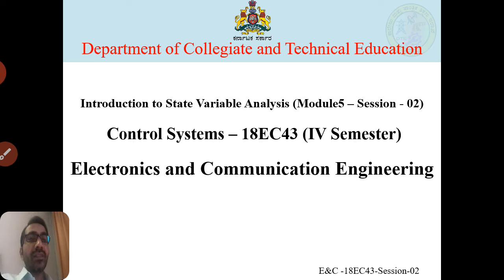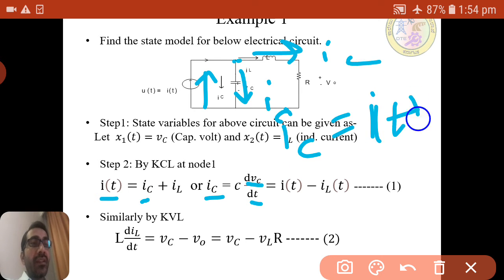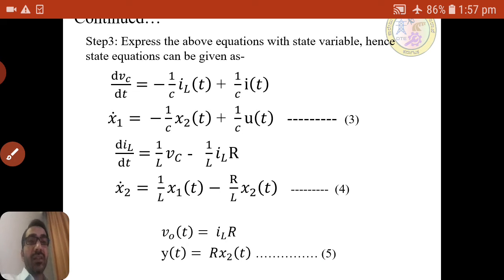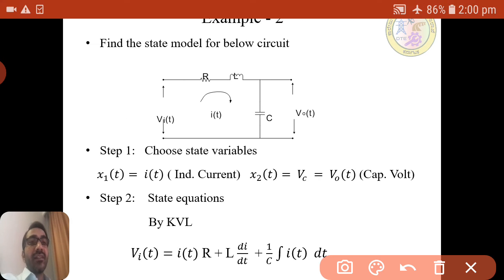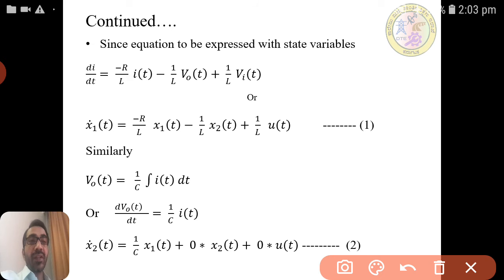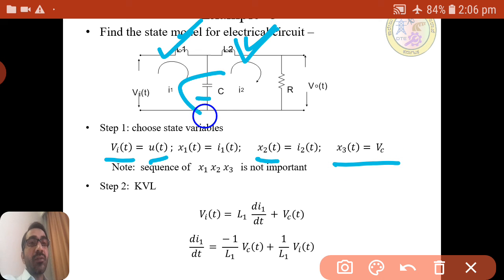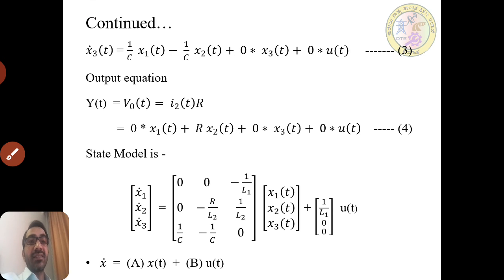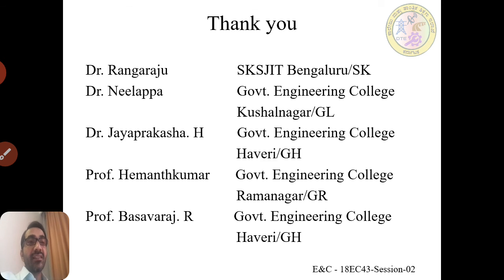State Variable Analysis_session2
State model for electrical circuits